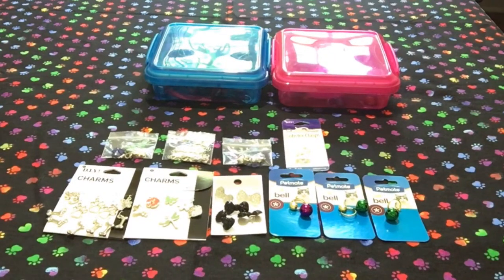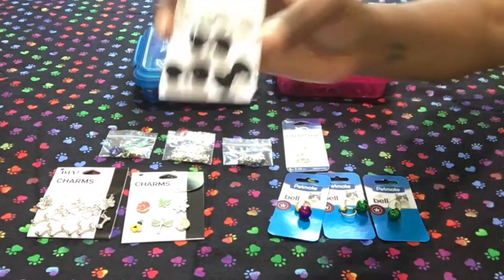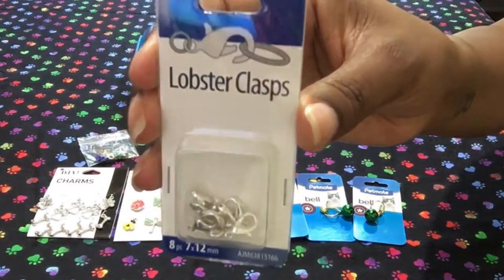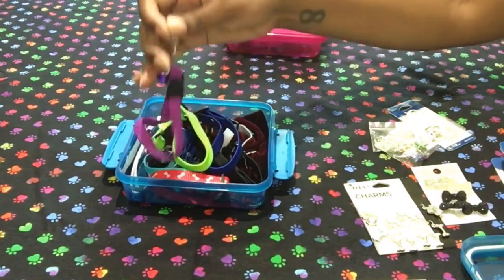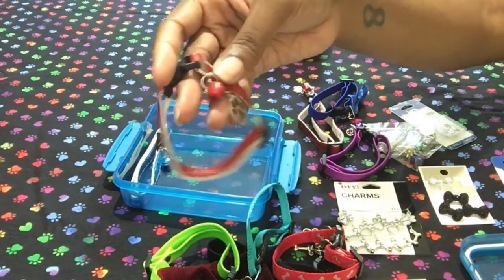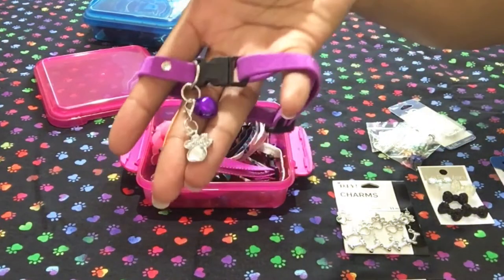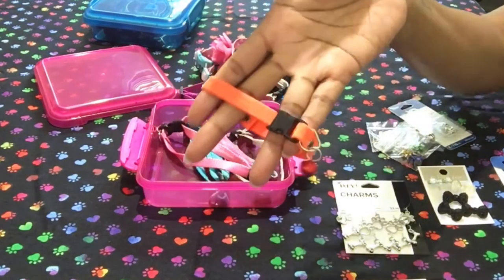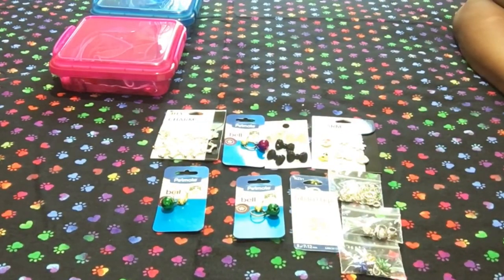930-Kozy🐾Korner: DIY Pet Collar Charms ~ RebornLoveIsReal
This week in Kozy🐾Korner I am showing you what supplies I use to make DIY pet collar charms for my plush pups, Kozy and Kami...we will be back next week with an Outfit of the Week🐶...Thanks so much for watching, liking, commenting and subscribing😊